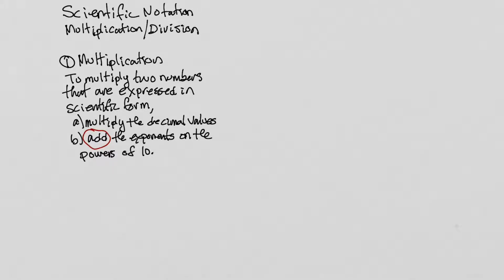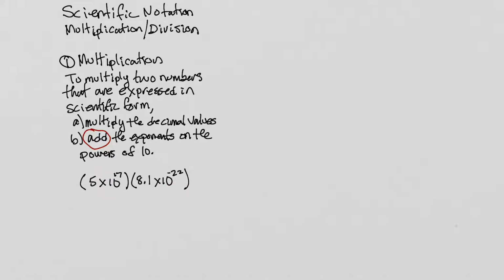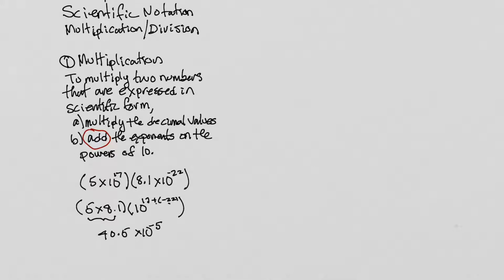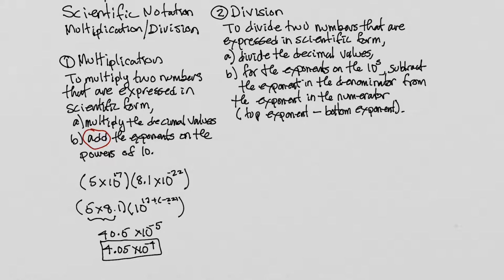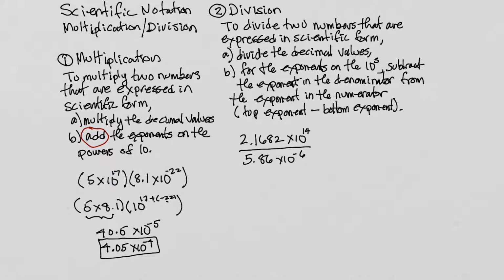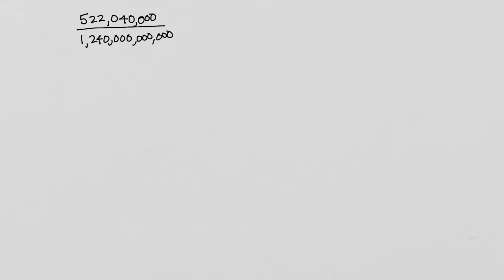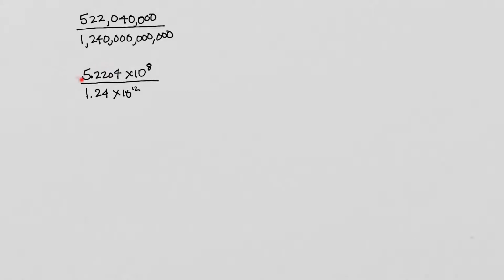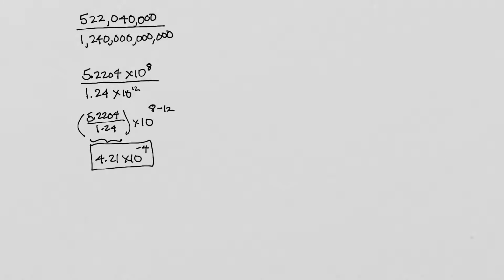17 Chapter 1.6, Scientific Notation, Mult/Div